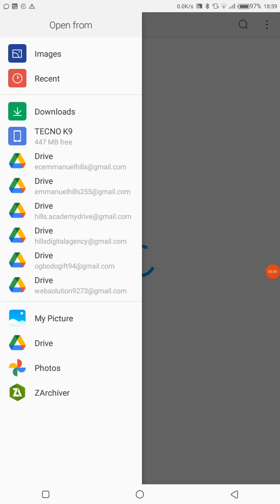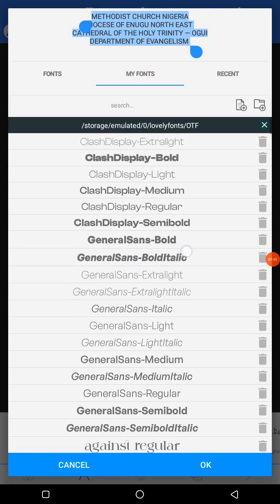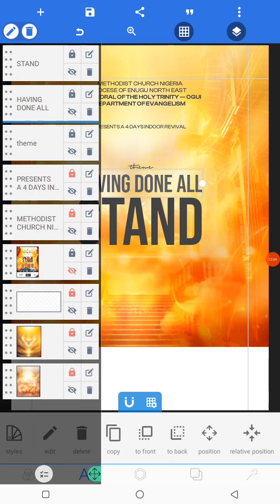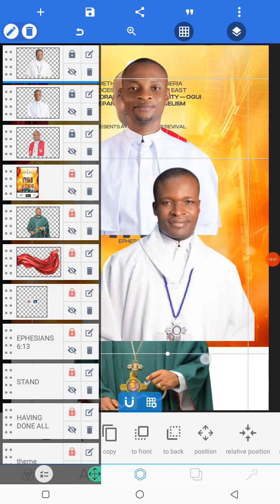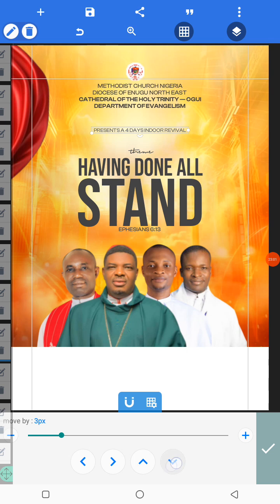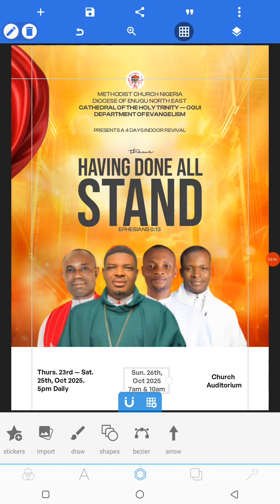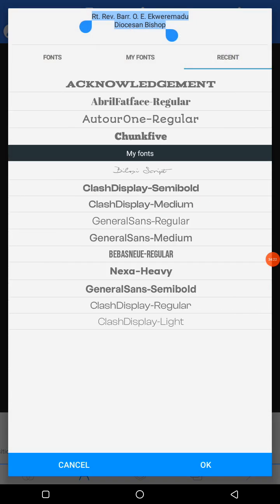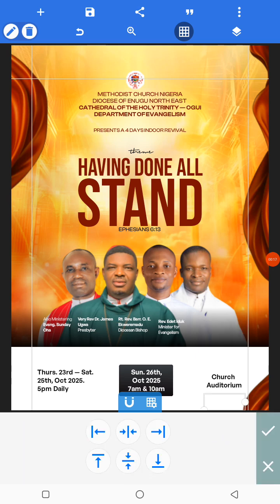Church Design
Simple church design program.